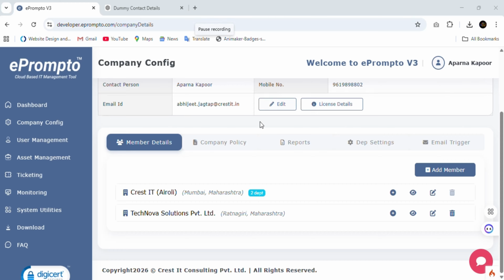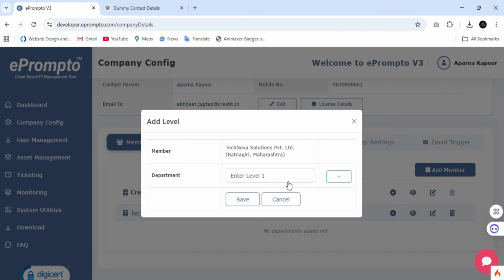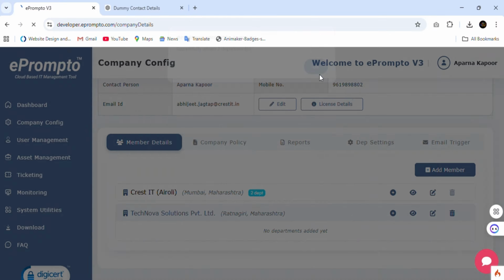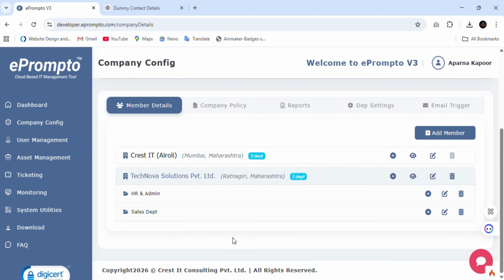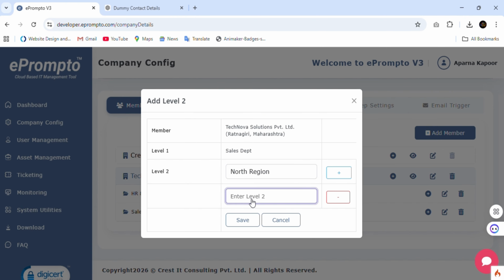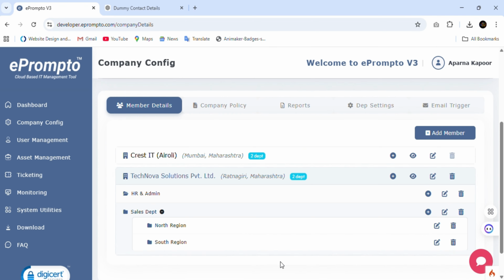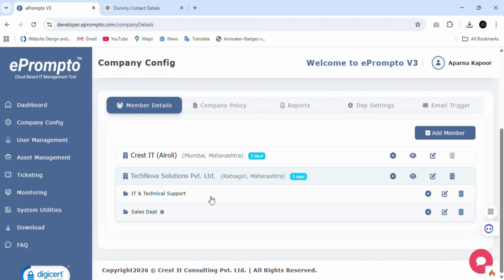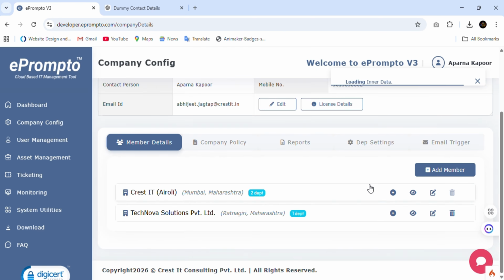How to Add, Edit & Delete Levels or Sub-levels? | ePrompto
Struggling to manage levels or sub-levels in your system? 🚀
In this video, learn how to add, edit, and delete levels or sub-levels step-by-step in a simple and practical way.

👉 Watch till the end to avoid common mistakes and manage levels like a pro!

📍 Address:
S-2060, Akshar Business Park, Janta Market Rd, opposite APMC Fruits and Vegetable Market, Sector 25, Vashi, Navi Mumbai, Maharashtra 400703